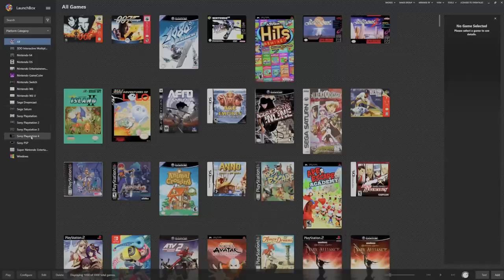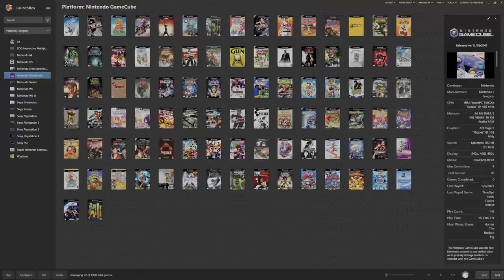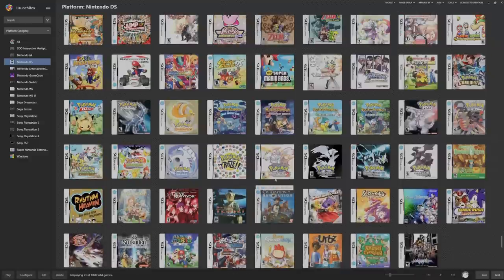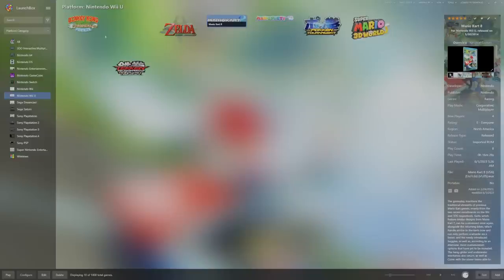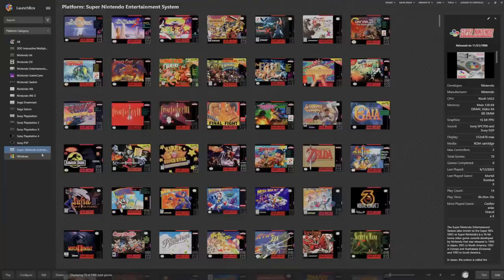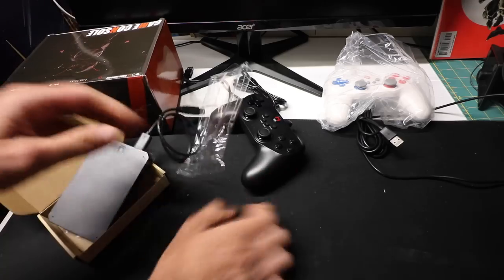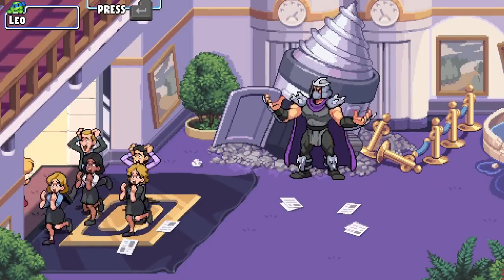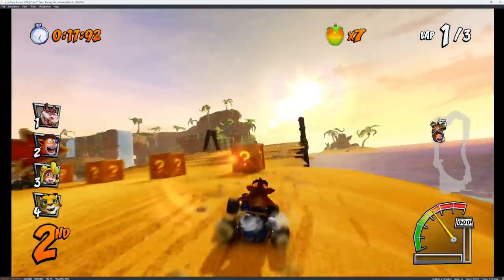PS4, PS3, Switch ALL IN ONE Gaming Device Sold on Amazon?!?!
Checking out this drive that seems to have an interesting selection of games from Nintendo NES to Playstation 4 and the Nintendo Switch.

@00:00 Introduction
@01:22 Turning it on for the first time
@01:29 Retro Bat Atari Up to Sega CD Early 1980s to 2000
@02:08 Launchbox All the systems and all of the games!
@09:48 PC games too?!?!
@10:20 What hardware is included
@12:20 Emulation Performance and Final Thought